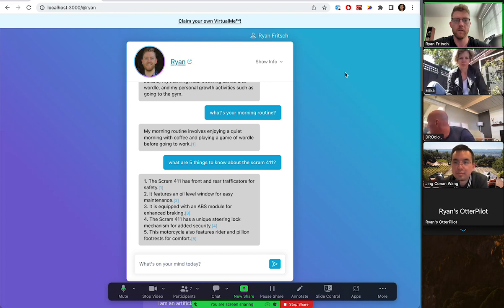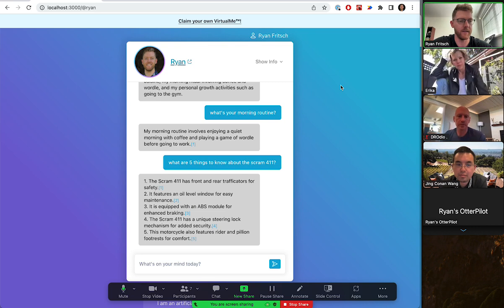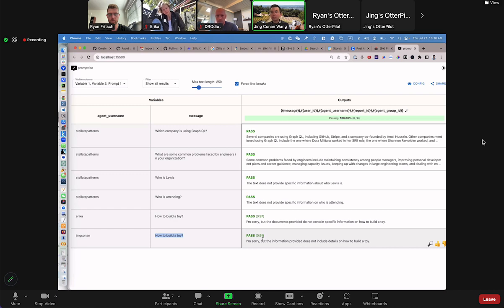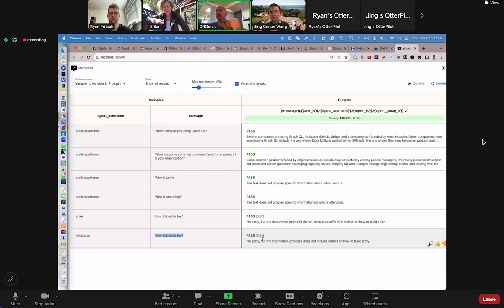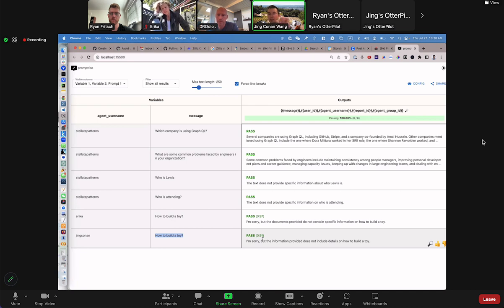Rate VirtualMe™ responses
This video showcases our latest mocked feature design -- the ability to rate the responses you get from your VirtualMe™.

When you hover over a message, you'll see a thumbs up, thumbs down, and a copy button — loved the response? Click the thumbs up. If it didn't quite hit the mark, click the thumbs down. This lets us know what we need to improve.